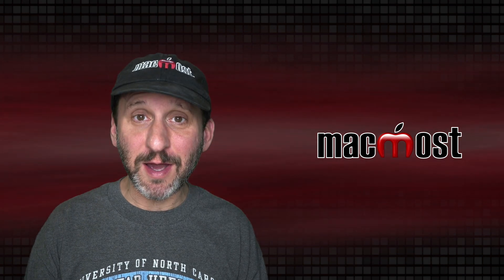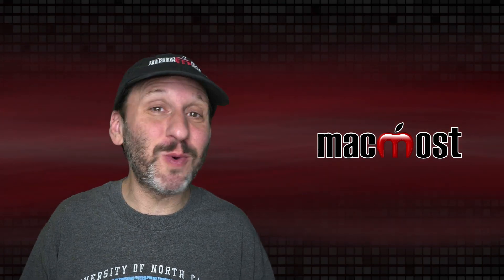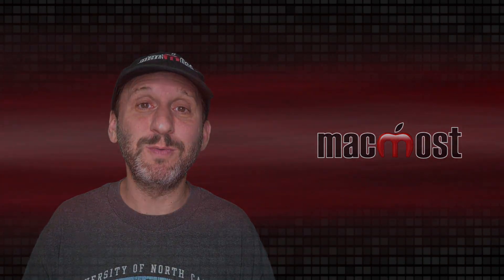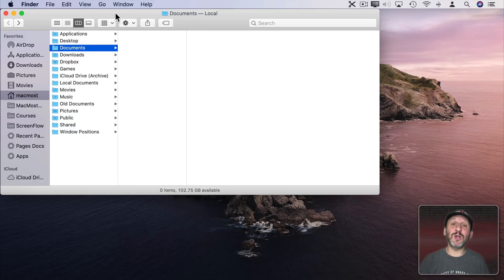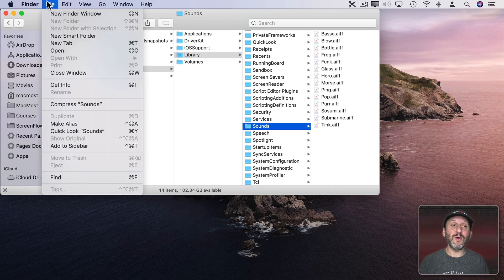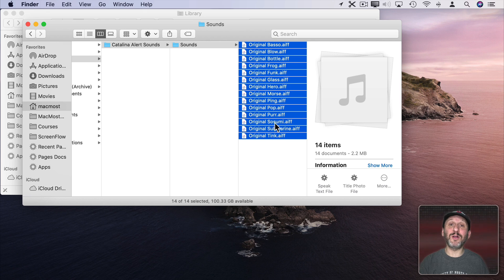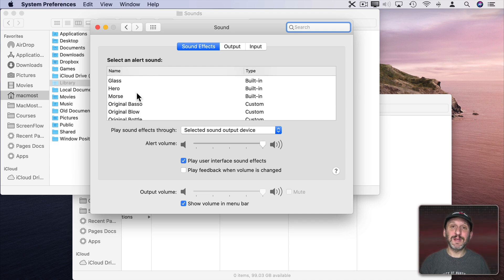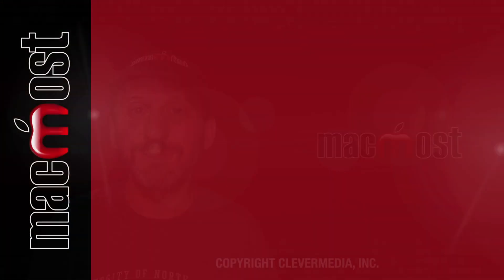The New macOS Big Sur System Alert Sounds and How To Keep the Old Sounds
There is a complete new set of alert sounds to choose from in System Preferences once you update to macOS Big Sur. These new sounds were created using the old ones. Also, learn how to save the old sounds now, so you can use them again in Big Sur.